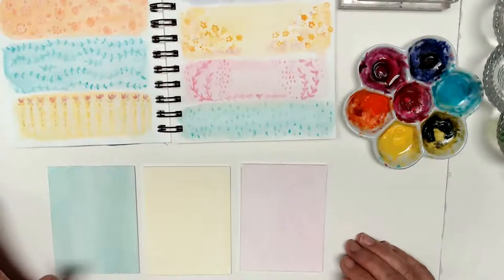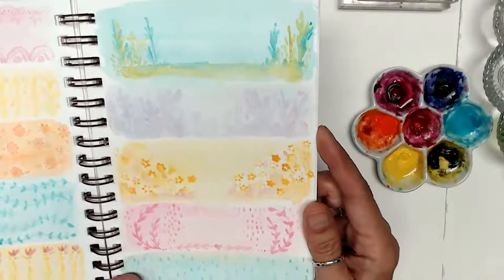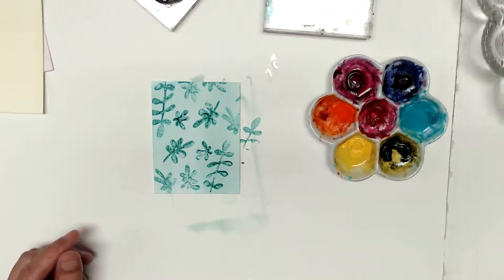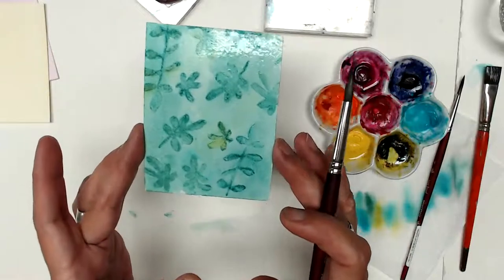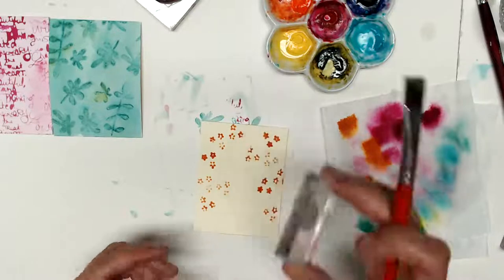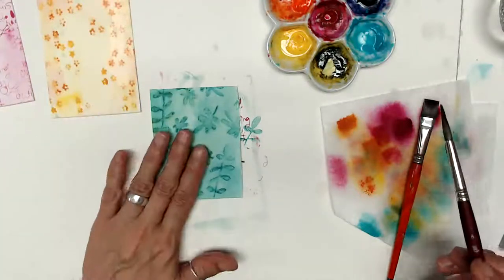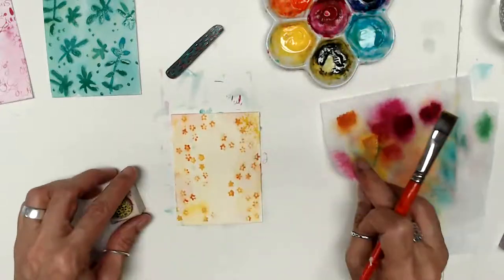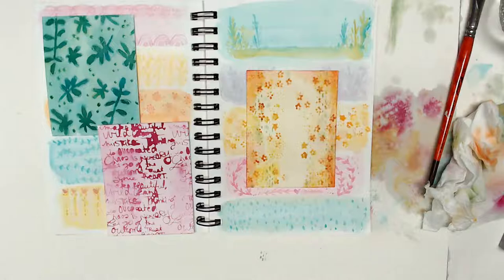World Watercolor Month Day #16 with Kae Pea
World Watercolor Month Day #16 w/Kae Pea
July is World Watercolor Month and to celebrate, Kae Pea will do a watercolor demo EVERY day for the entire month!
She will be LIVE on RubberMoon's Facebook page at 11:00* am each morning to share with you a small watercolor painting or technique.
Kae Pea is the Owner and Creative Moonbeam at RubberMoon Art Stamps and is a certified QoR® Watercolor Educator.
She has a special affinity for watercolor and she is so excited to share her love of this beautiful medium with you!
She hopes you will get out your art materials and paint along!

Materials list:

1. Watercolor paints in tubes or pans. Kae Pea uses QoR from GOLDEN Paints.

2. Watercolor brushes. Kae Pea is using Velvetouch by Princeton- long rounds #8 and #4

3. Watercolor paper or journal. Kae Pea will be using "Fluid" brand w/c paper 300lb cold press

4. RubberMoon Stamps (listed below)

5. 2 Jars fresh, clean water

6. Paper towels

7. **Misc.: Pencil, low tack painters tape, kneaded eraser,

**these items may or may not be shown

*stamps used are all from RubberMoon.com. Kae Pea will be using the following stamps during the month for at least one demo or more. subject to change. please note list is not in any particular order.
kp7526b-bitty buds...kp7257-dashing too...kp5425g-dream maker. kp5130j-kp's pick. kp5129e-zen garden...kp5406c-burst...kp5142d-all around small...kp5422e-dotmaker...kp5152h-inksplat...kp6050b-dotstract...kp7199g-pasu(vase)...esh7319m-peacock boogie...esh7308f-blossom trio...esh7307m-wild...esh7305h-poppies...se6003i...epiphany. mm7163a-mini violet...mm7172c-sweet sprig...jh7537c-pattern vine...ml5617l-girl in galoshes...kd0gf-hippie girl...kd04d-cool artsy chick...kg7450h-shroom with a view...nk7065k-queen anne. sc103e-play...sc7485c-got legs. sc5225f-pig tails...
PLEASE NOTE: *Scheduled time each day is 11:00 am CST. May be subject to change. Notice will be given.

RubberMoon
Dream it. Make it.™